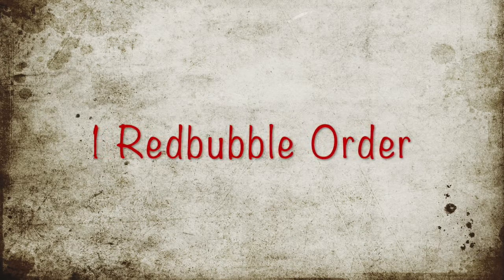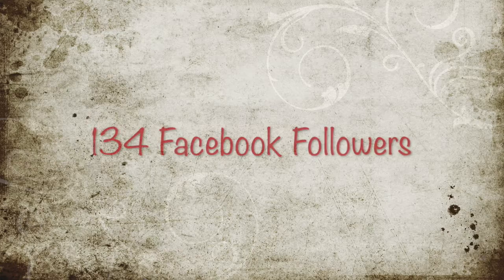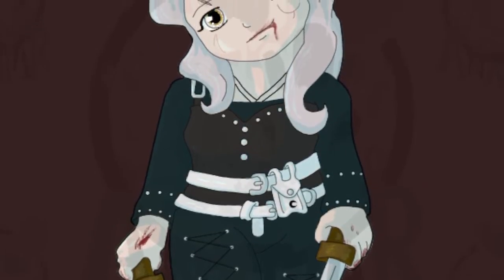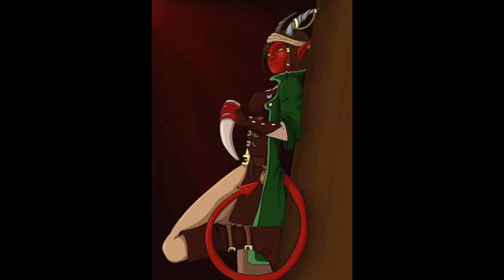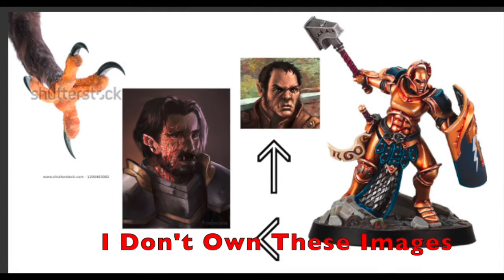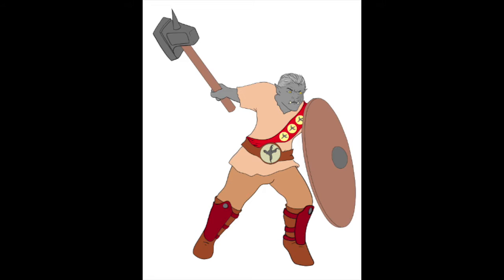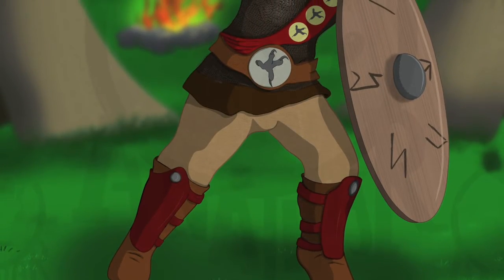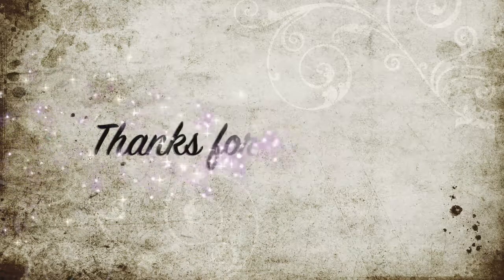Vlog 6 - My Commission Process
It has been an incredible week for me, and I just want to take a moment to recognise the achievements, and thank everyone who made it possible!

This vlog is mainly about my commission process, and to show you the different styles that I draw in.

Special thanks to Obi Rose for allowing me to show his commission WIP pics.

All commissions shown have been done with the permission of the customer.
Some images shown do not belong to me, but were supplied by my customer as inspiration for his character. Sadly, I don't know the artists.